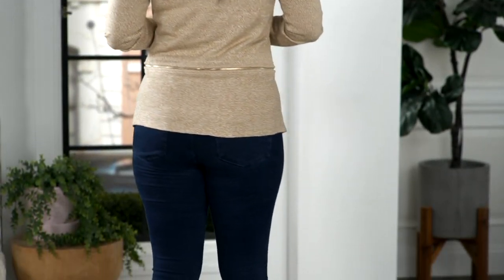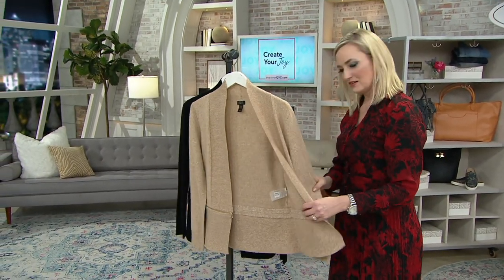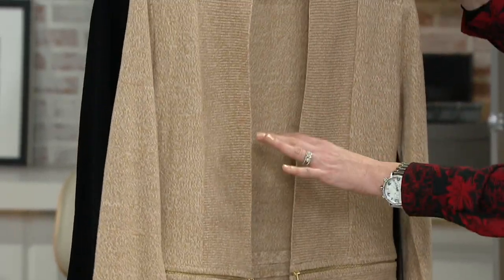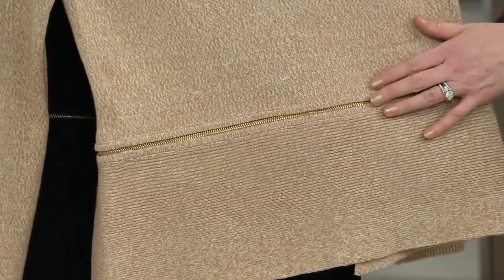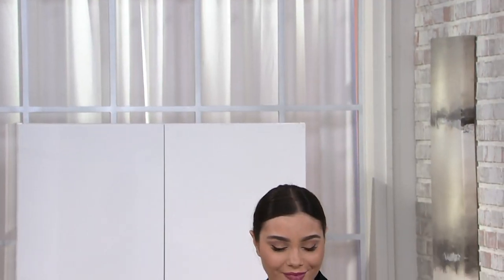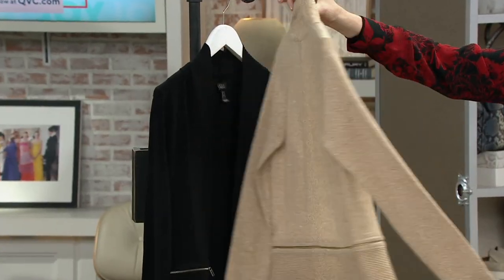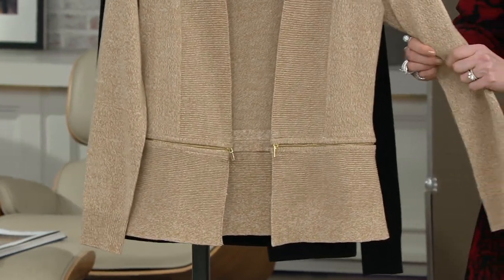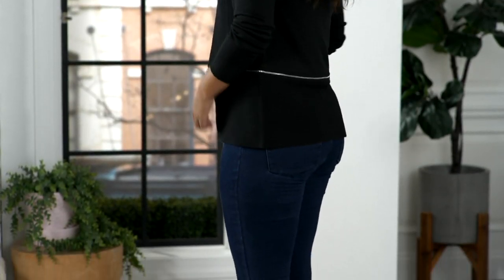G.I.L.I. Knit Sweater Cardigan with Zipper Detail on QVC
G.I.L.I. Knit Sweater Cardigan with Zipper Detail

Looking fly, girl! That zipper detail on this sweater cardi elevates your layering game to the max. From G.I.L.I. got it love it&reg;.